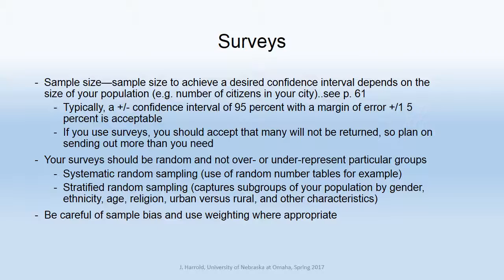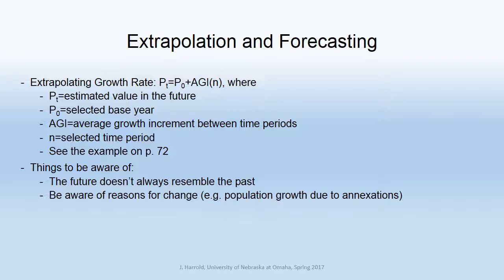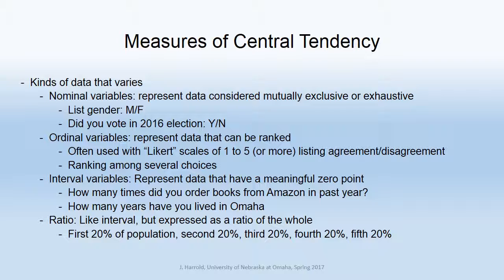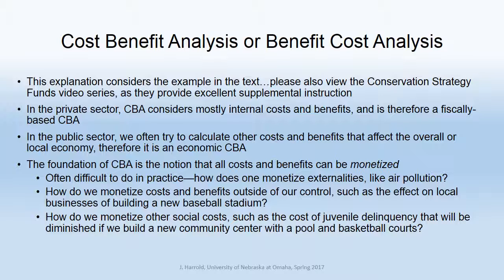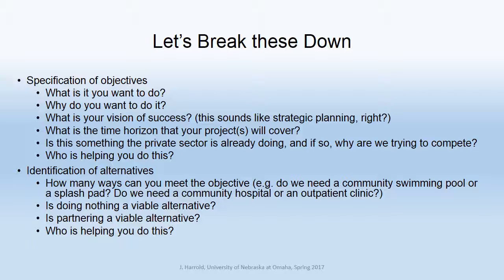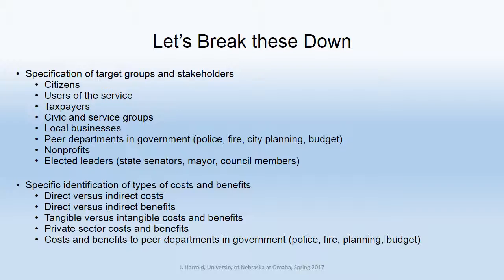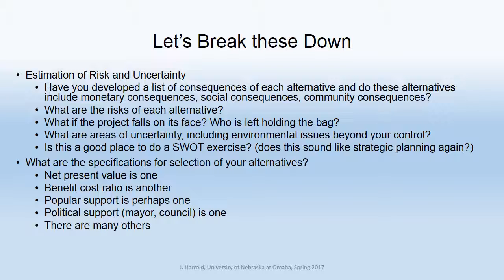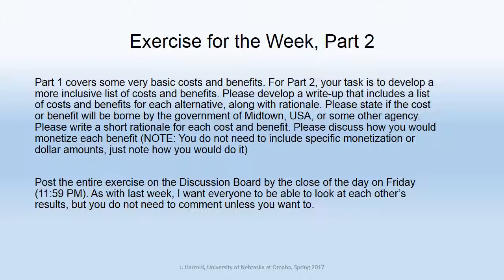PA 8330 Week 8 Oveview Spring 2017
PA 8330, Seminar in Policy Analysis, University of Nebraska at Omaha, Spring 2017, Week 8 Overview, Tools of Policy Analysis Part 1. Instructor, James Harrold